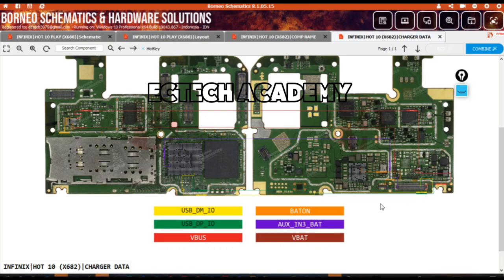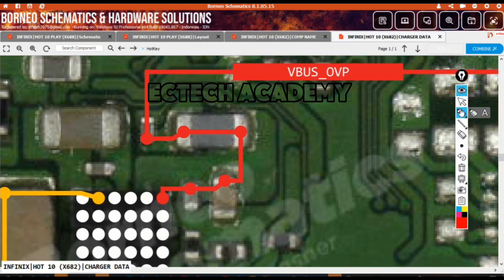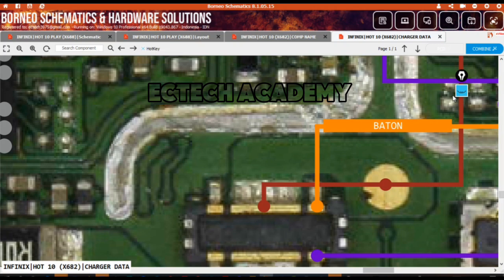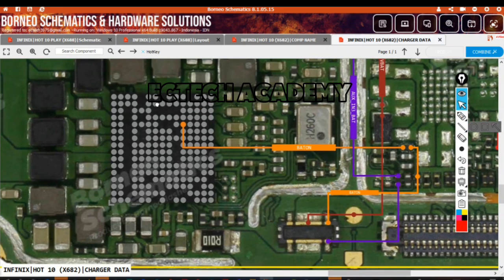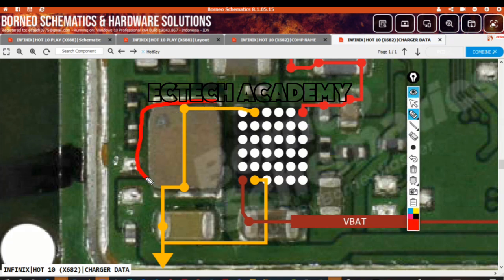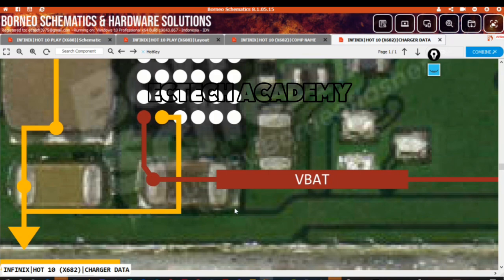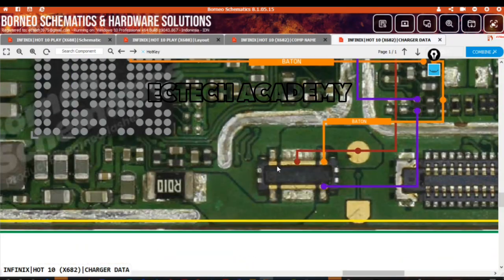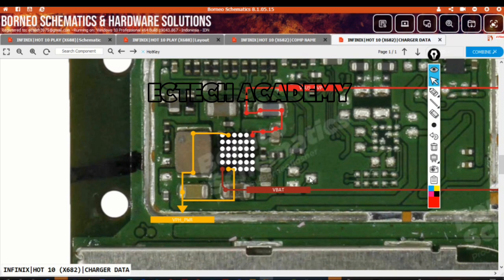Mobile Chip level lecture part 3 (vbat tracking)